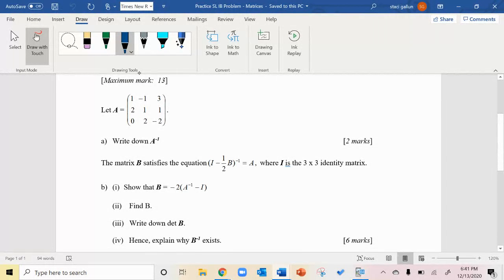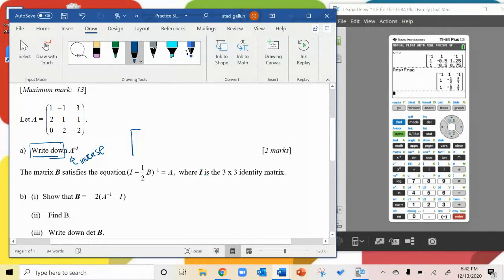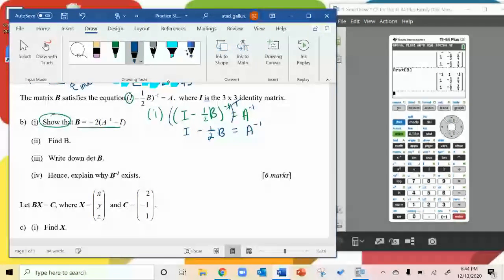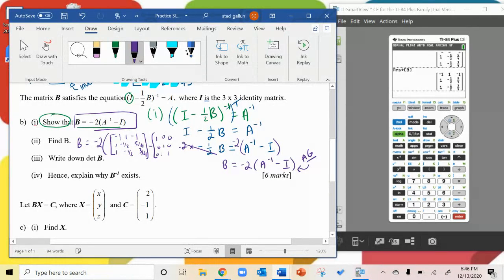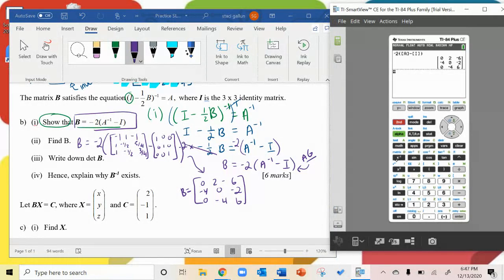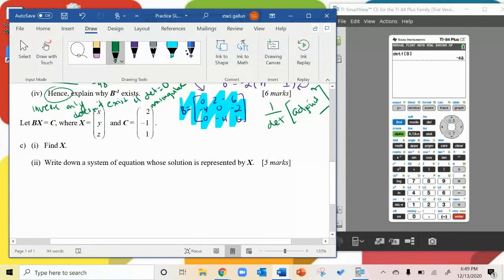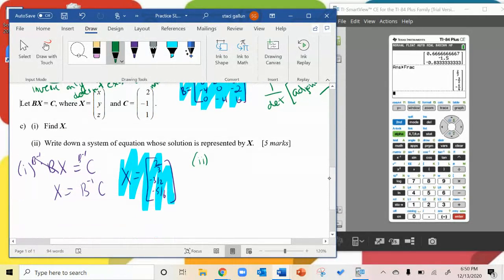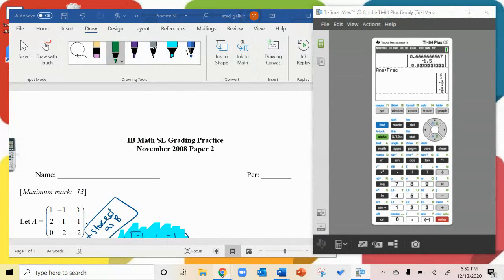Practice Matrix IB Problem Explained (Grading Practice)